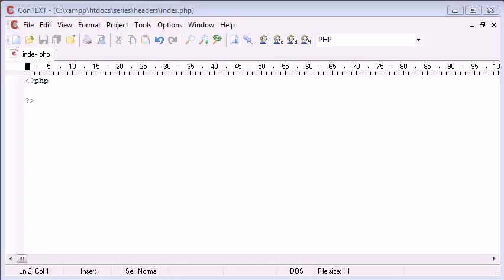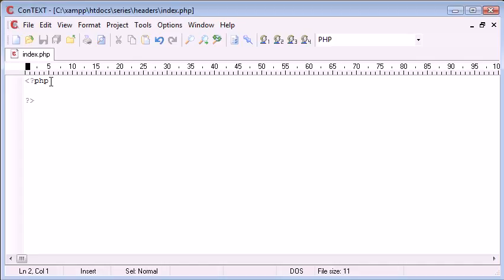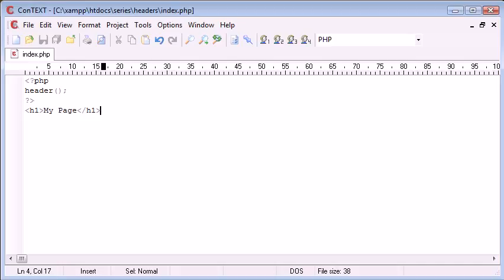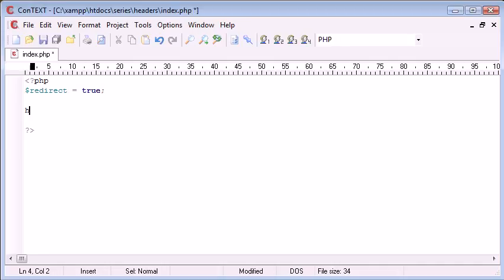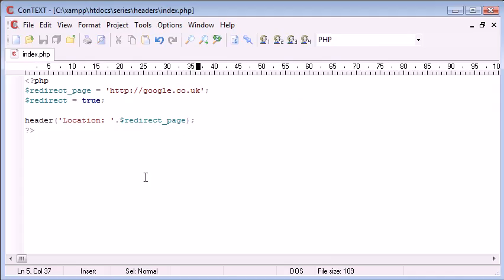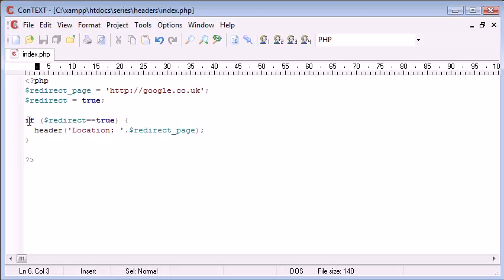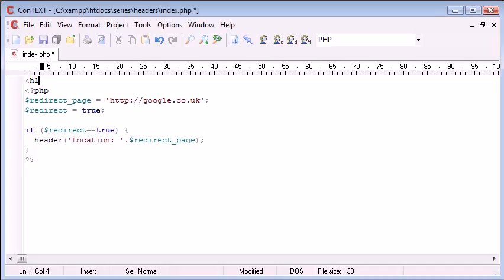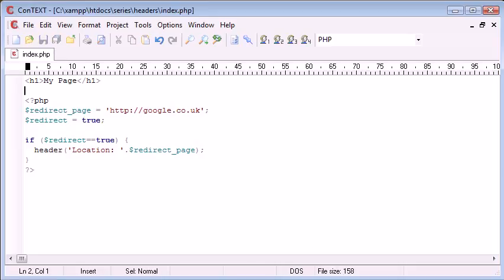Beginner PHP Tutorial 63 Using the Header to Force Page Redirect